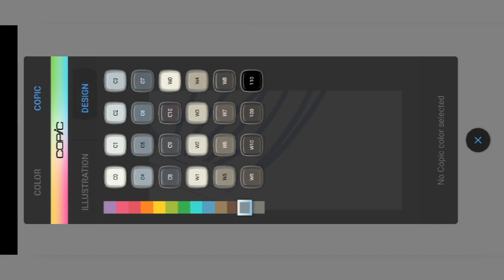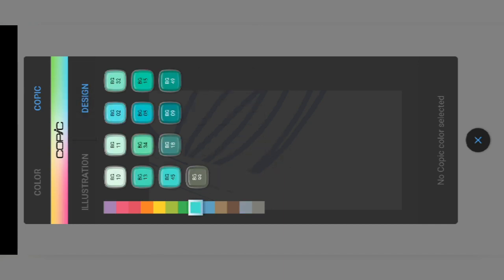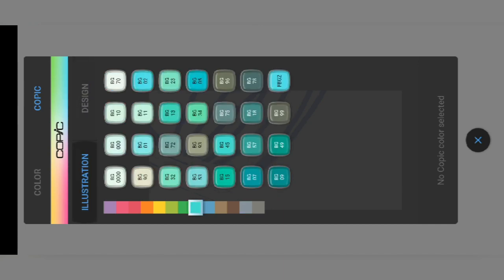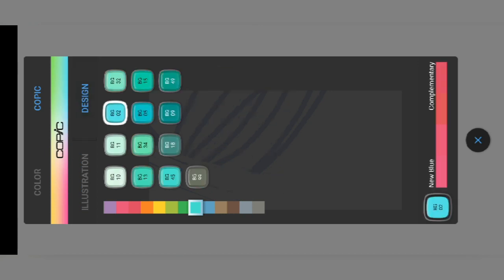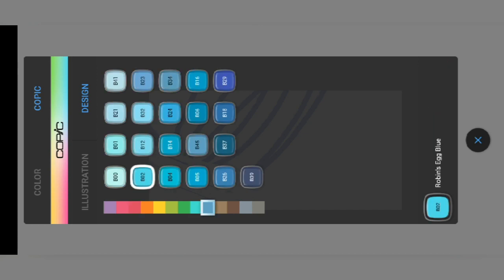Autodesk sketchbook. Does it hold up?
Look and like, folks.